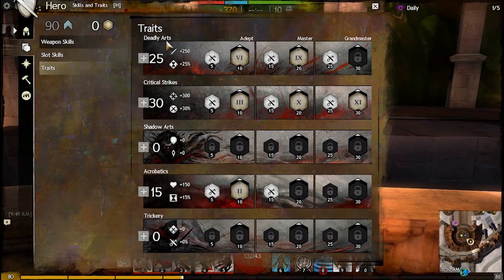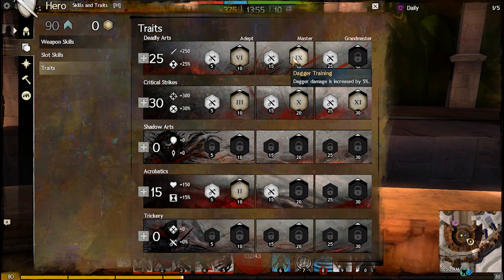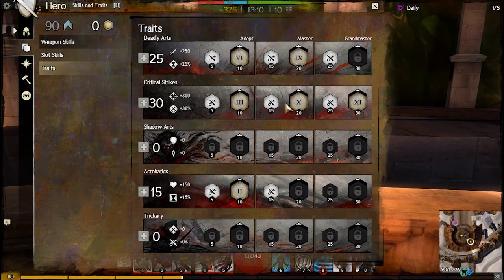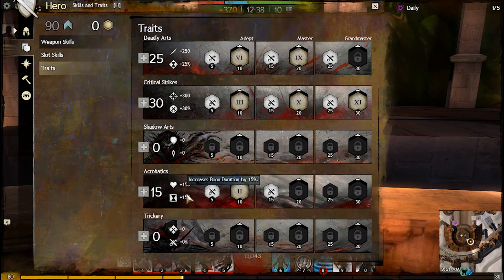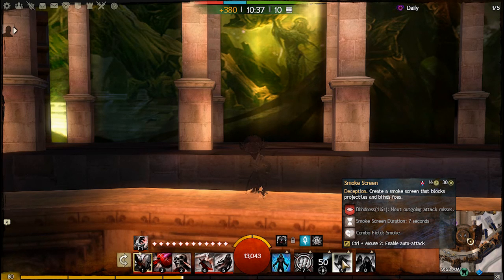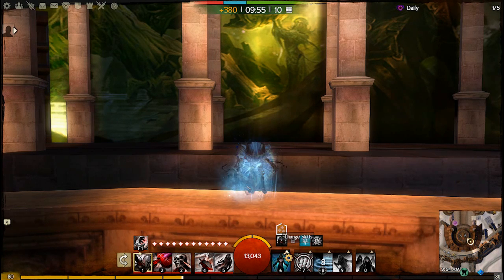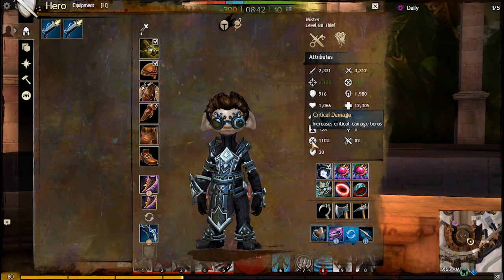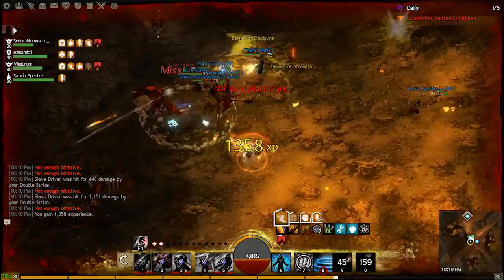Guild Wars 2 PvE Double Dagger Back Stab/Critical Damage Thief Build of Death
Guild Wars 2 Double Dagger Back Stab/Critical Damage Thief Build of Death focuses on maximizing the damage you can do as a Thief. This build is great for PvE and is very effective in dungeons. You can also use this build while roaming in WvW.